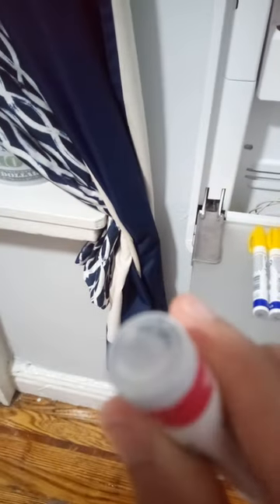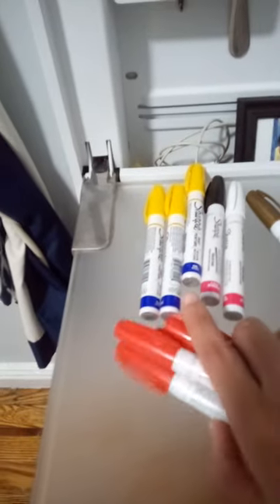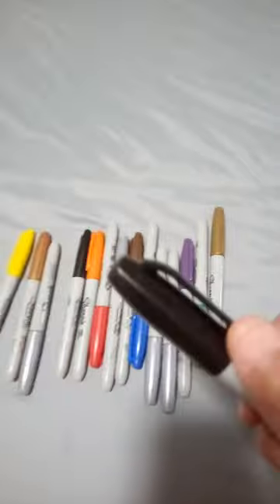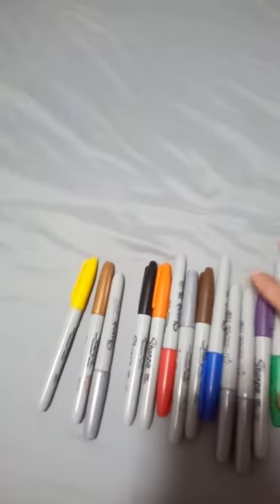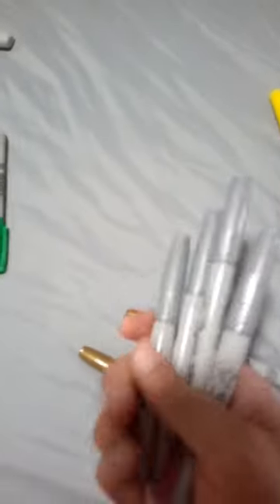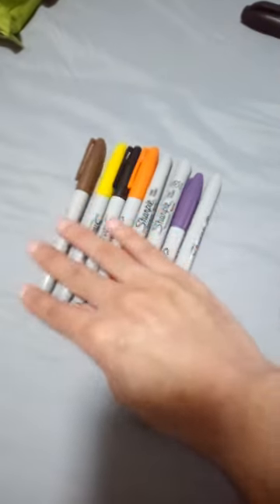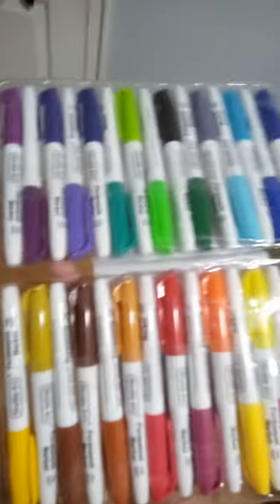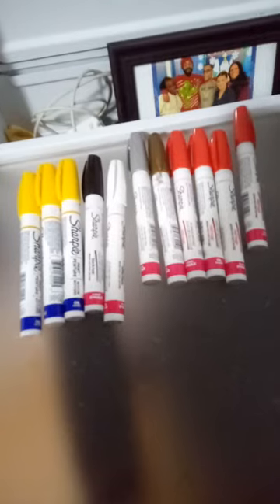GENERAL AUDIENCE The review of my oil based markers and sharpie markers.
Just a review showcase of my oil based markers and sharpie markers and just in case you're wondering the sharpie markers that I was using are not very good but the oil based markers that I'm now using are pretty good for putting details on my engines.

0:00 intro
1:00 review
7:25 outro